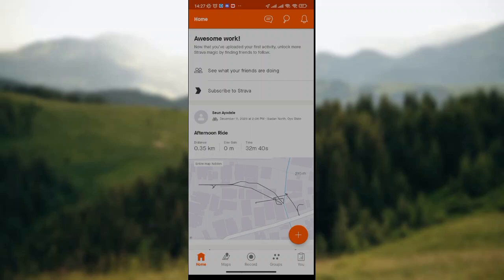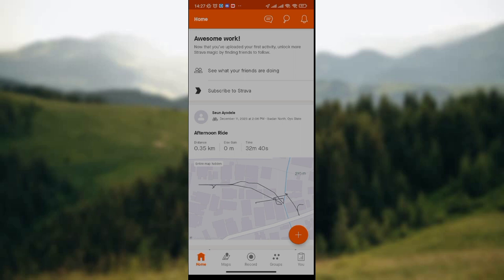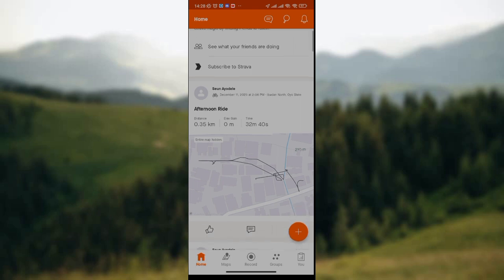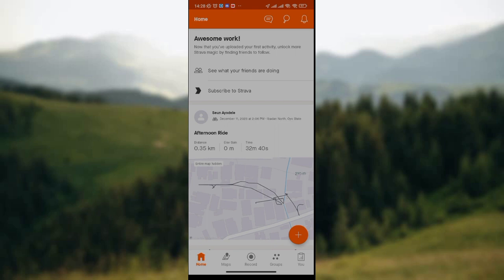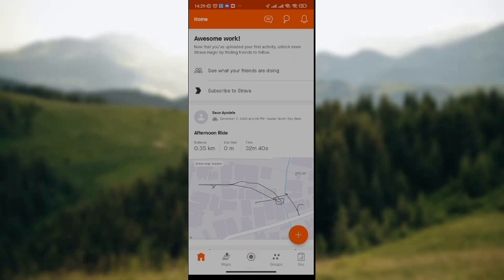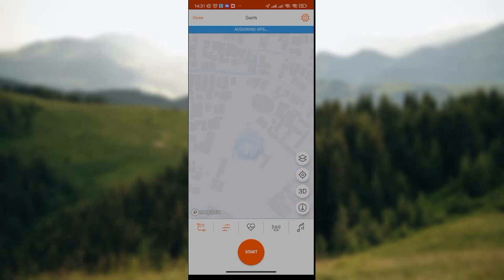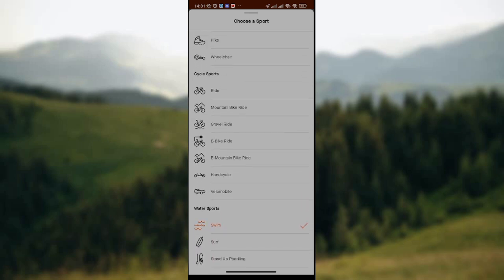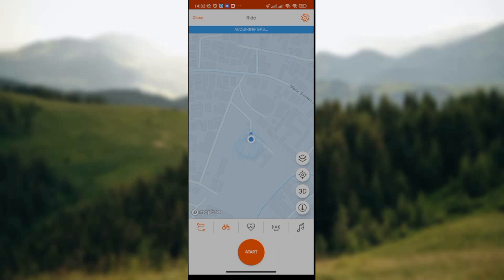How to Combine Rides in Strava App (Easiest Way)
Today we talk about How to Combine Rides in Strava App, so stay until the end of the video to see the full explanation.